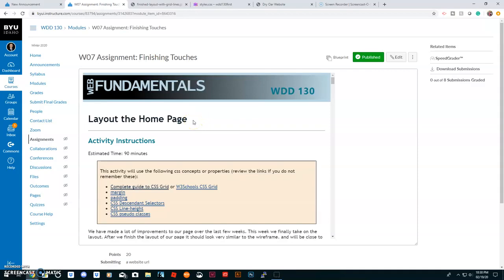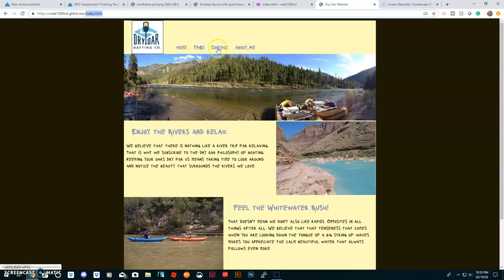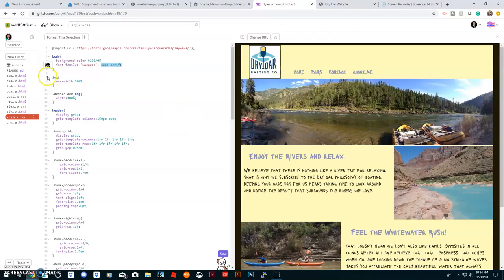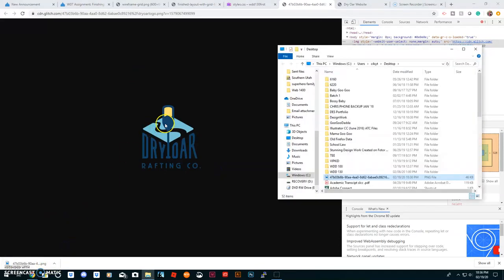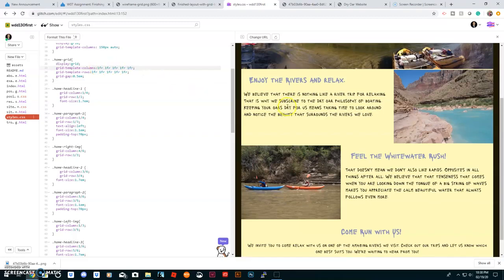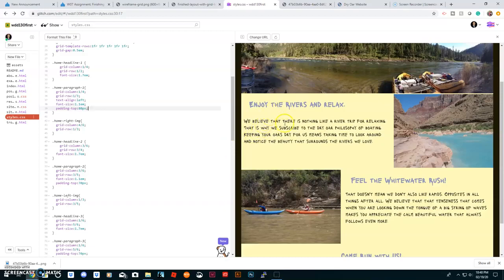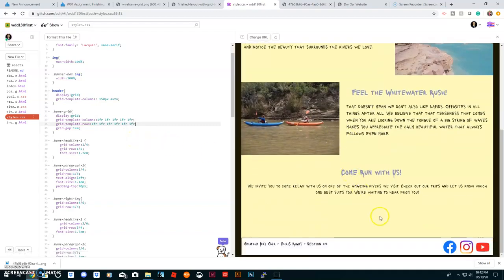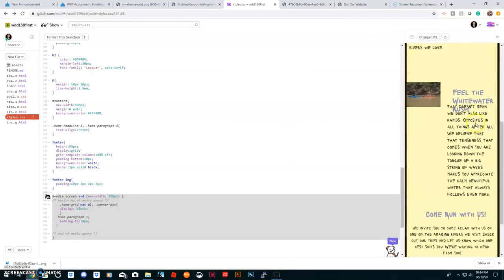Week 7: Finishing Touches